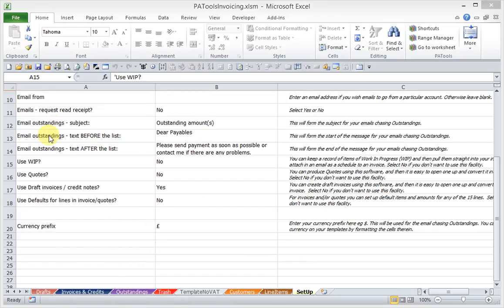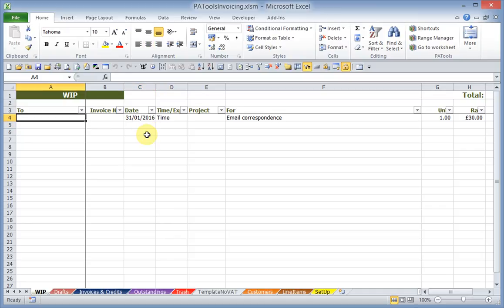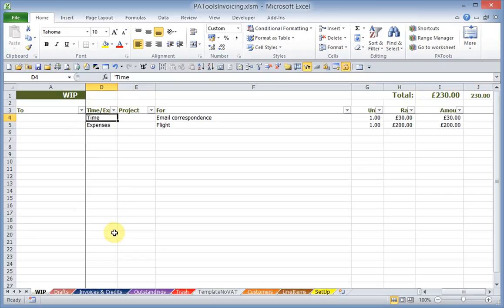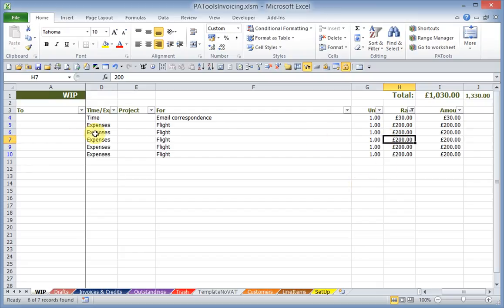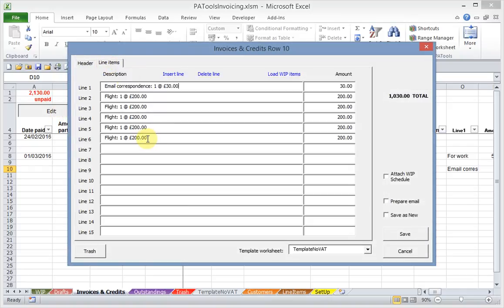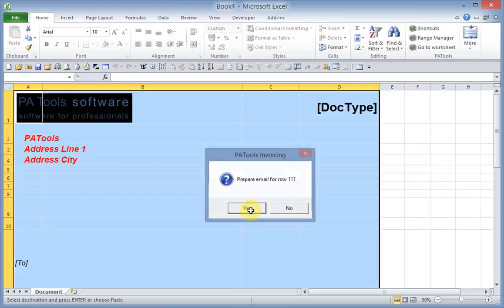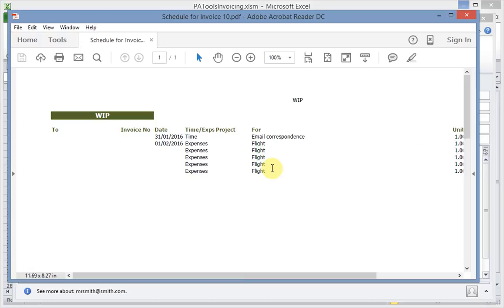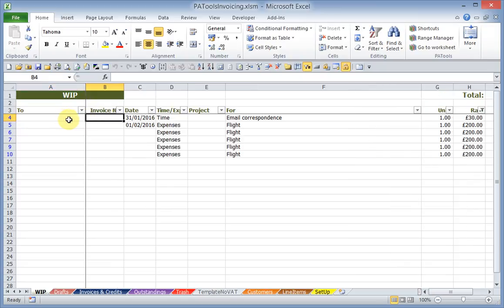PATools Invoicing - Video 7: Work in Progress (WIP)